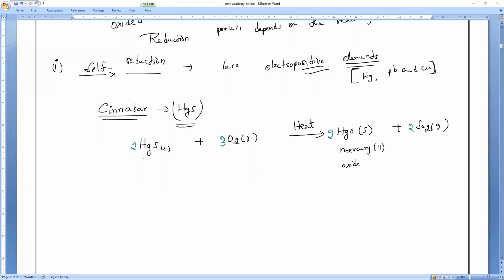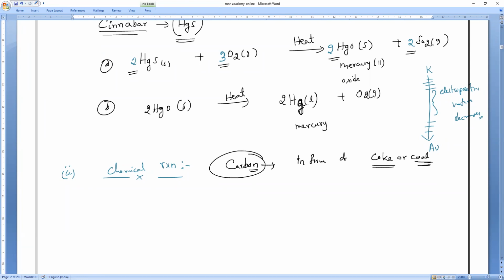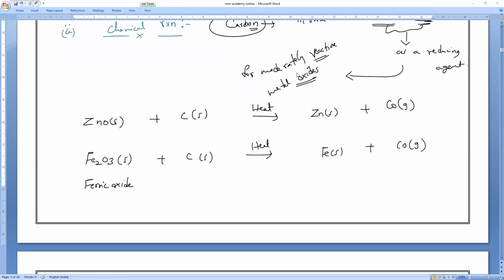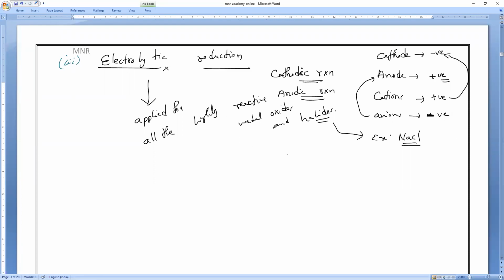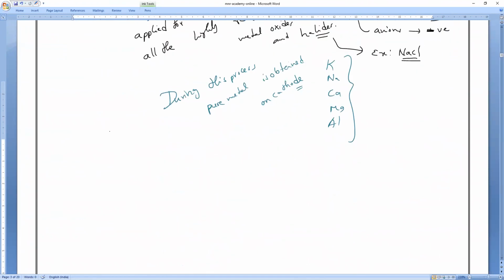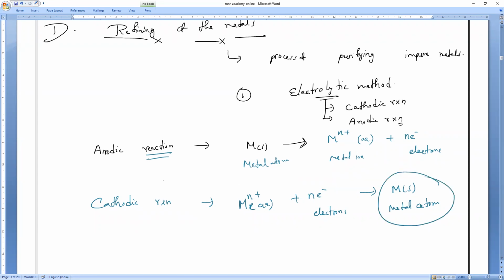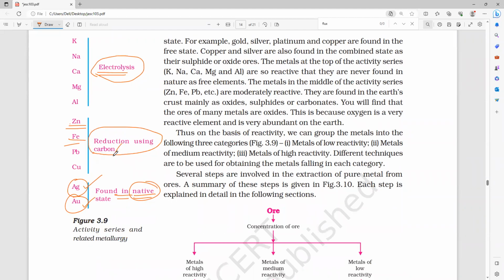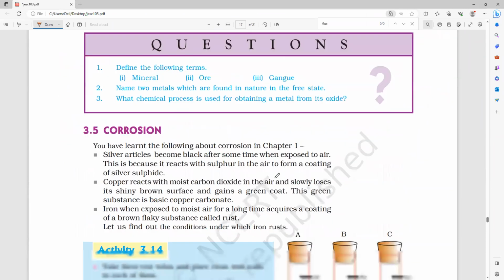Extraction of metals from their ores part-2//CLASS 10 CHEMISTRY\\CBSE BOARD 2024